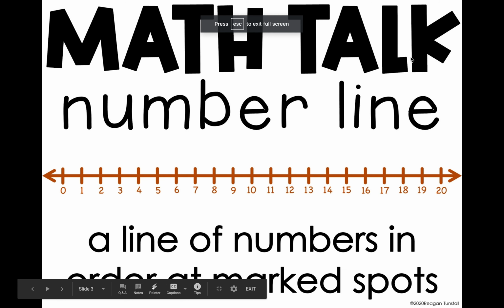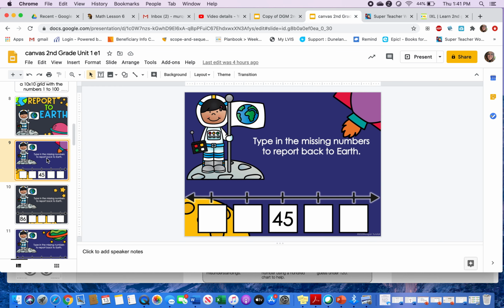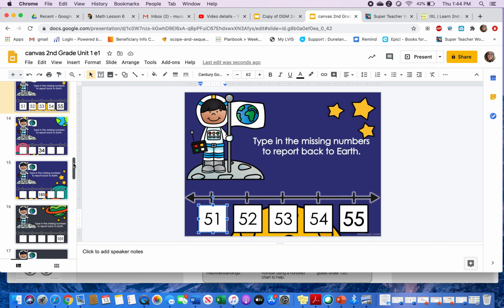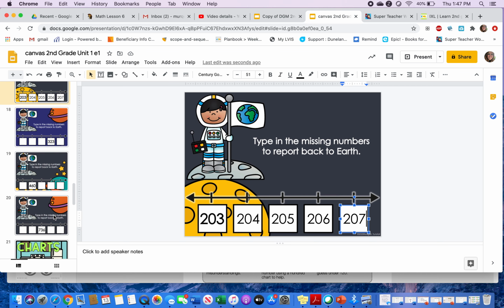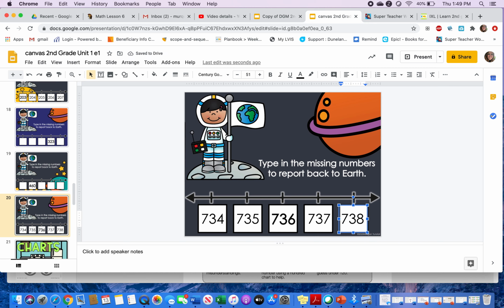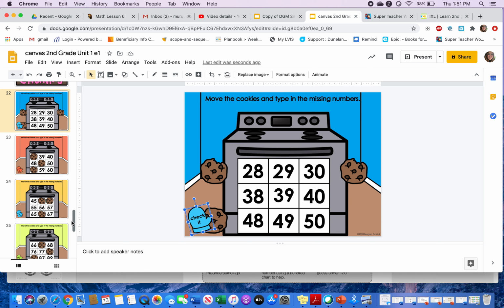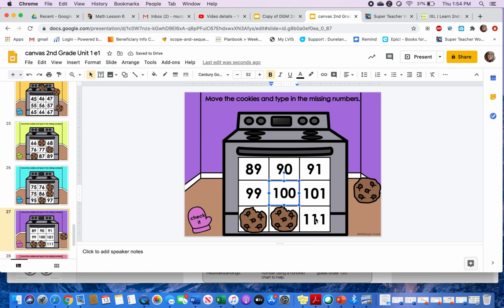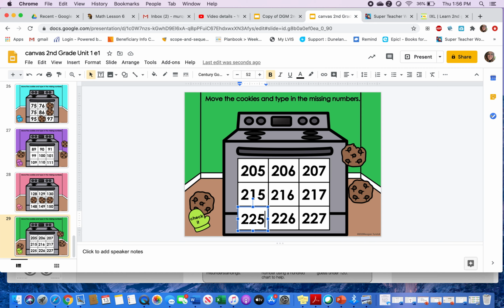unit 1 math number lines